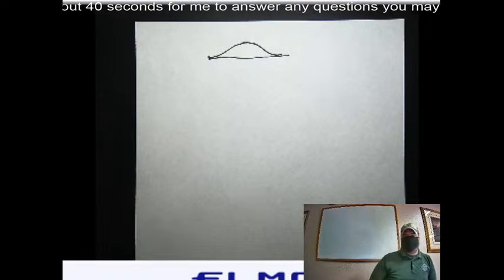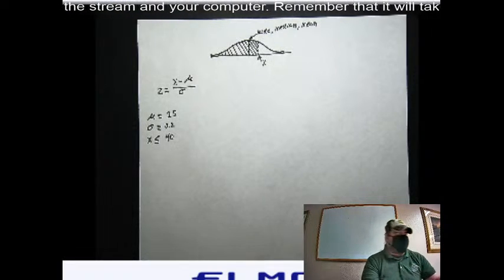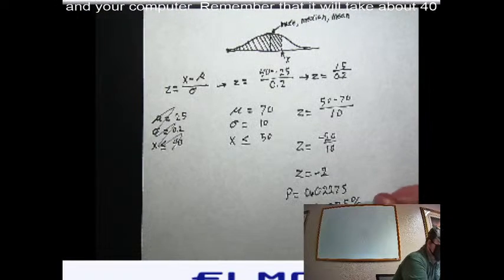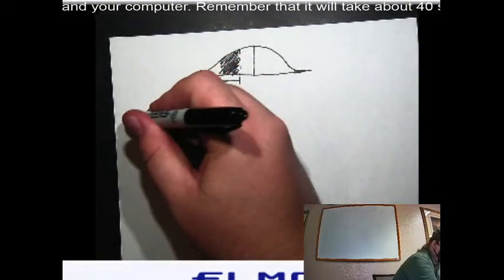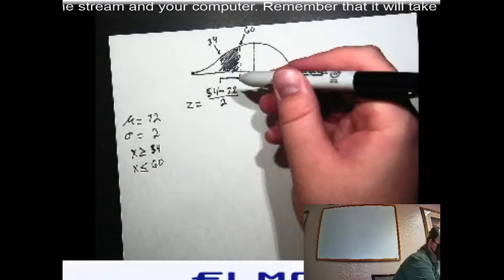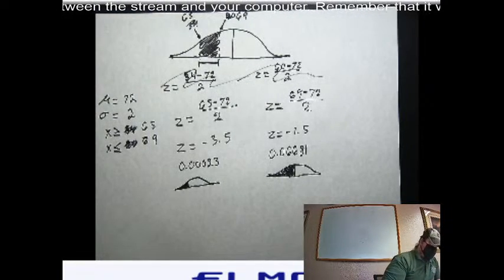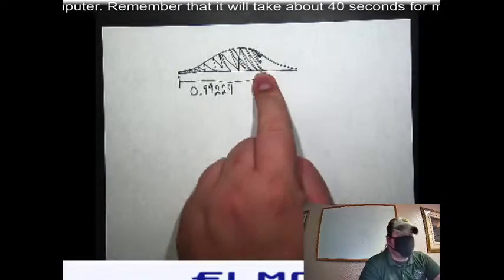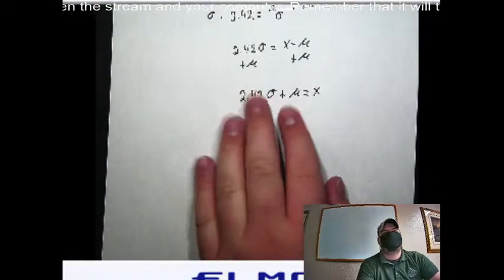Math 0342 Normal Distribution part 2